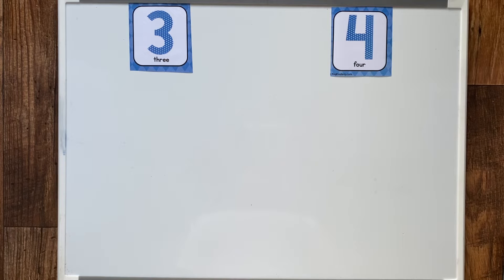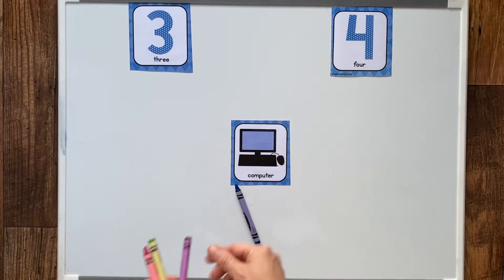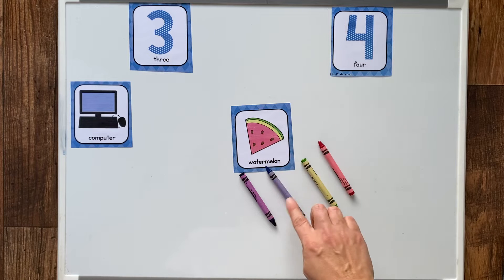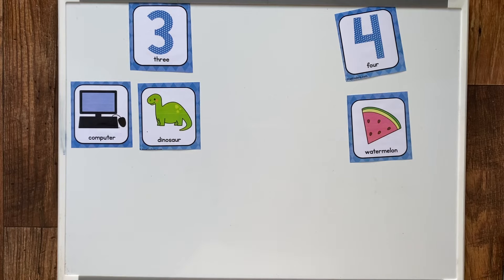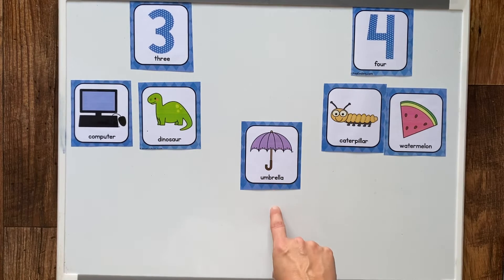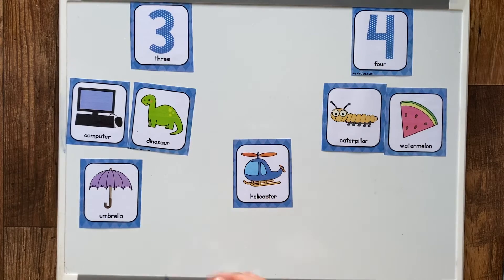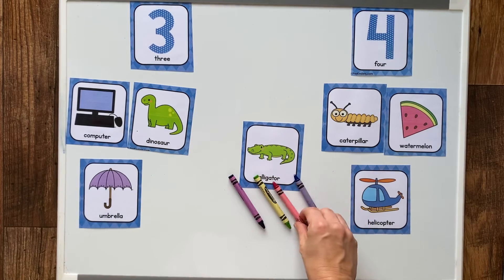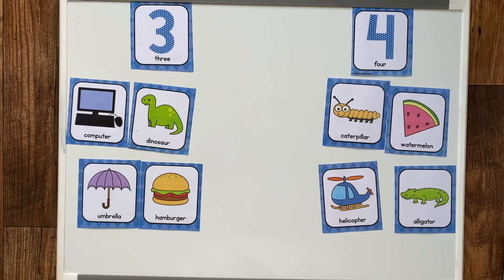Syllables Lesson (3&4 Sort)